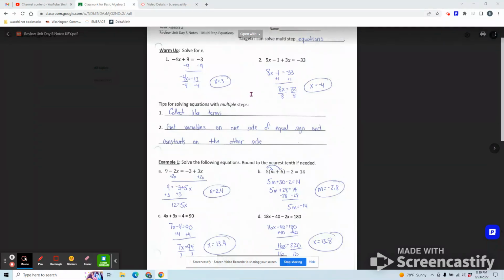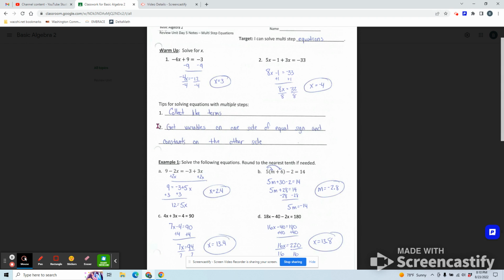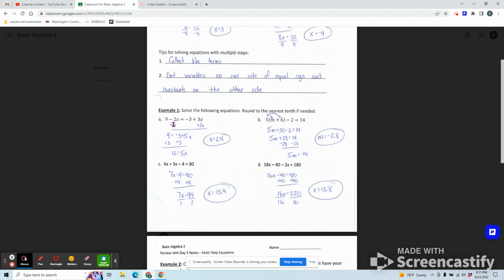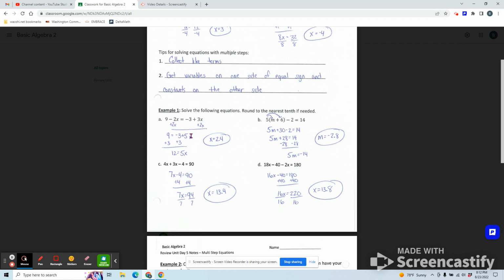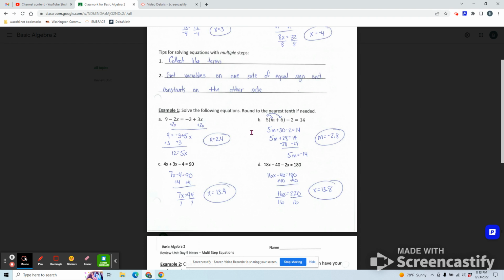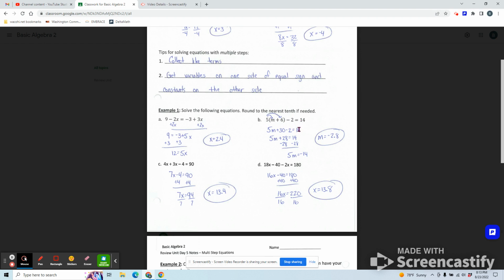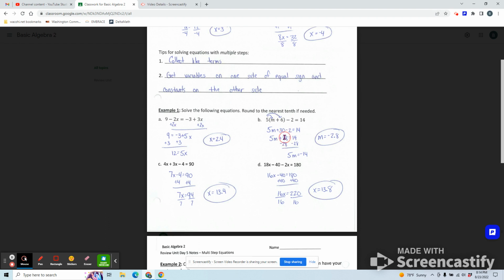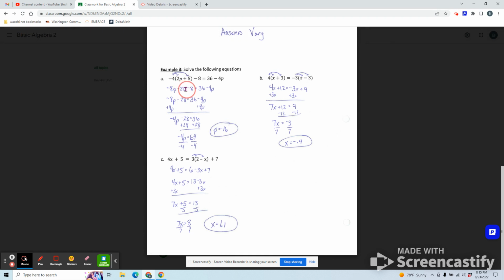Foundations of Algebra 2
Unit 1 Review Unit Day 6: Solving Multistep Equations